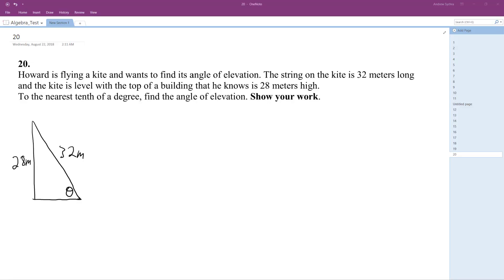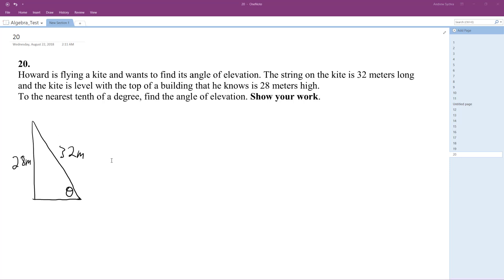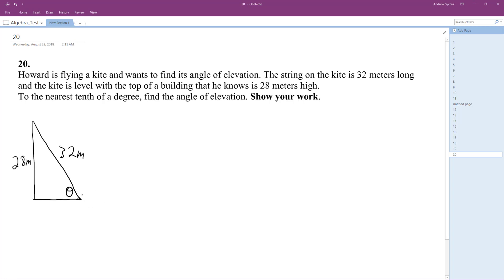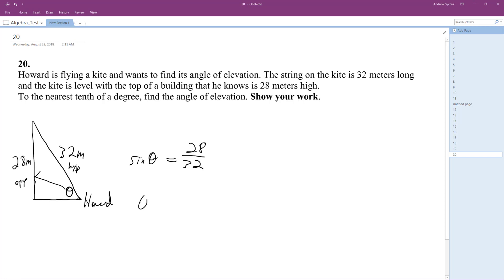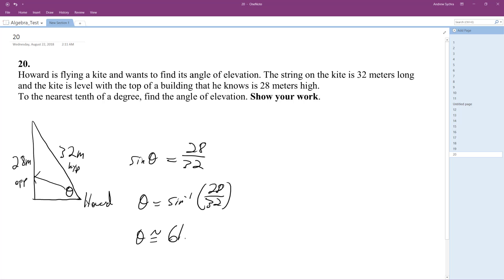Howard is flying a kite and wants to find its angle of elevation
Howard is flying a kite and wants to find its angle of elevation. The string on the kite is 32 meters long and the kite is level with the top of a building that he knows is 28 meters high.
To the nearest tenth of a degree, find the angle of elevation. Show your work.